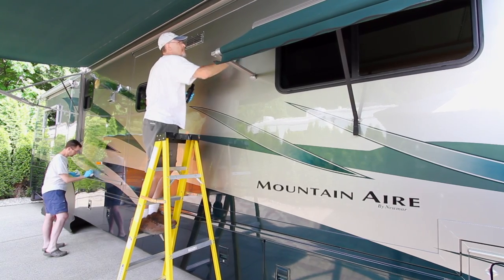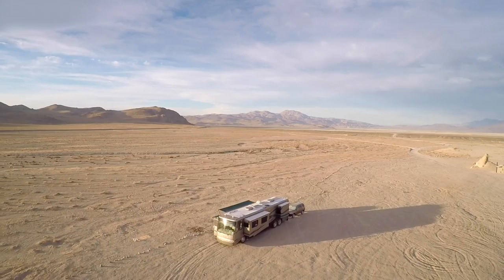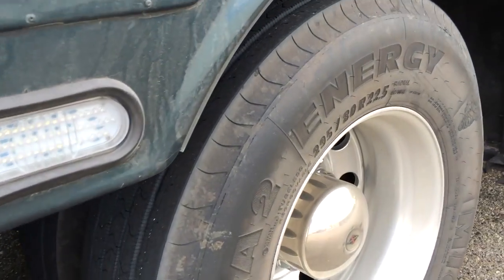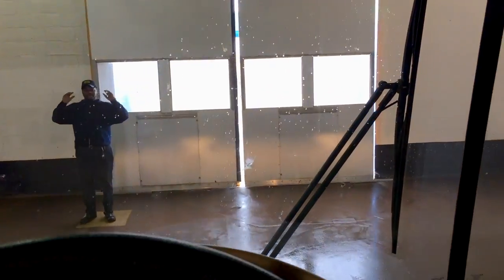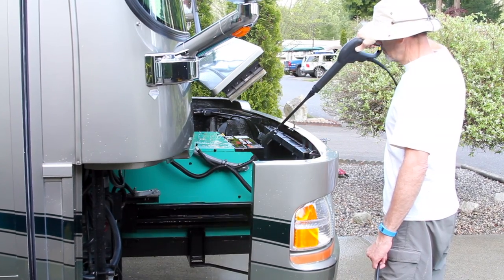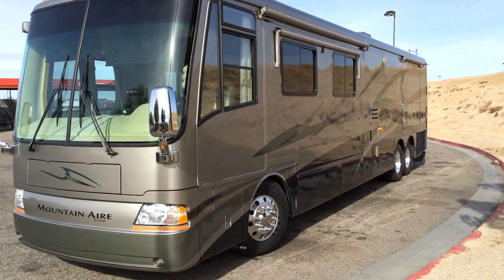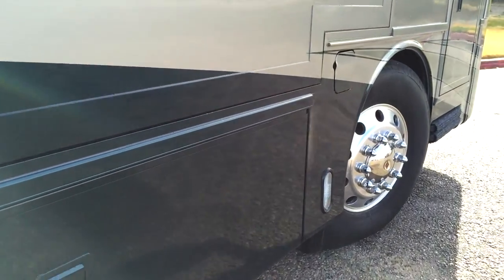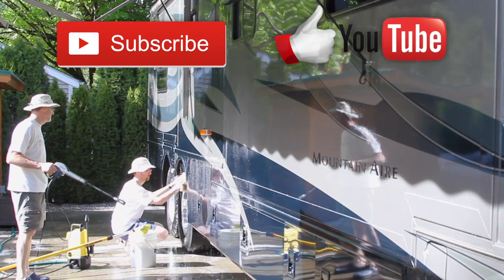A New Tool In Our RV Cleaning Arsenal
We try to keep our RV as clean as possible, but sometimes we're in places where washing it isn't possible. After all these years on the road, we've discovered a new way to keep things clean and shiny.

Meguiar’s NXT Generation 2.0 Liquid Wax
Extendable Wash Pole (4′ – 8′)
Soft Fiber Wash Brush
Karcher Pressure Washer
Aerospace 303 UV Protectant
Microfiber Cleaning Cloths
Invisible Glass
Invisible Glass w/Rain Repellent